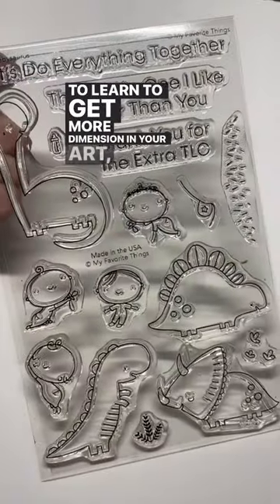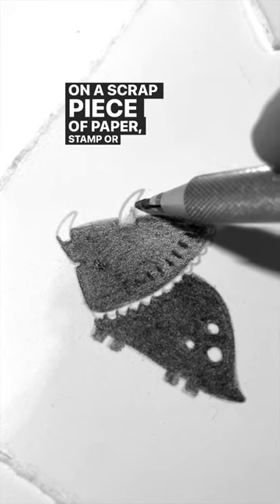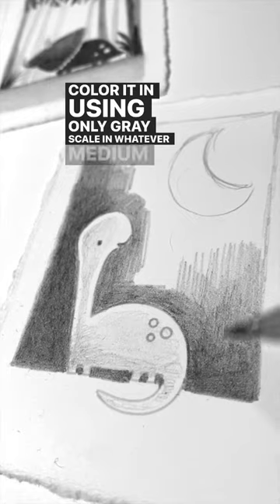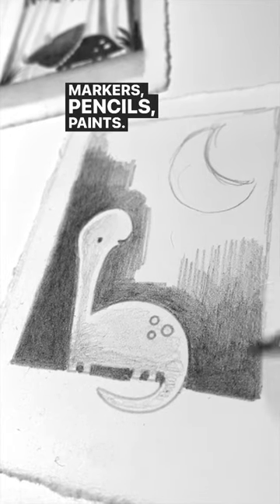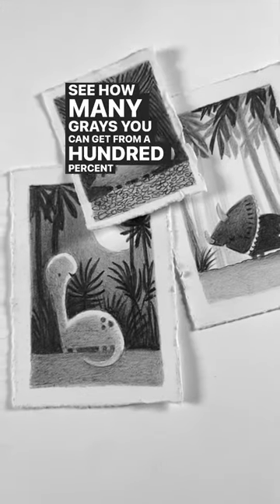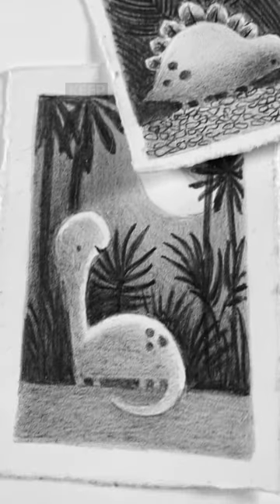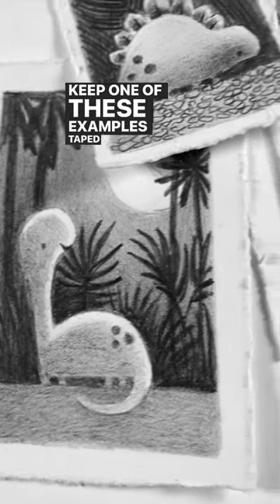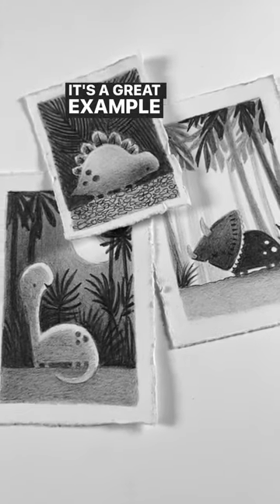GET MORE VALUE IN STAMPING & DRAWING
A short to help you practice value! See my previous longform Harry Potter portrait video for more